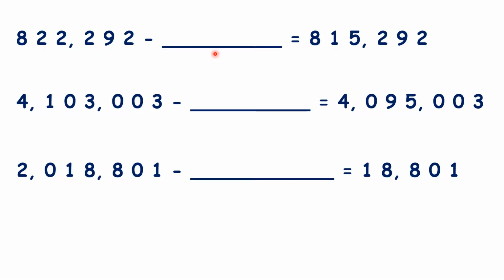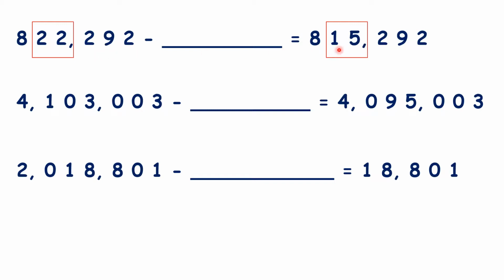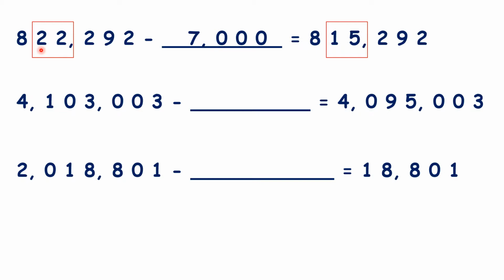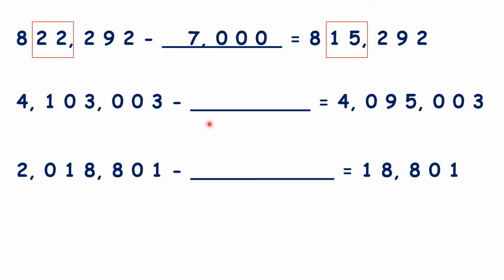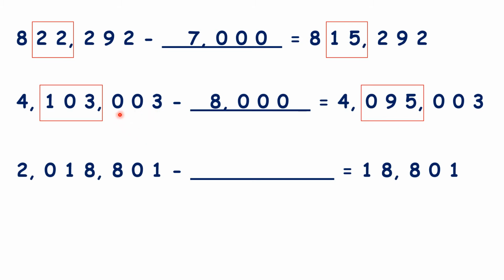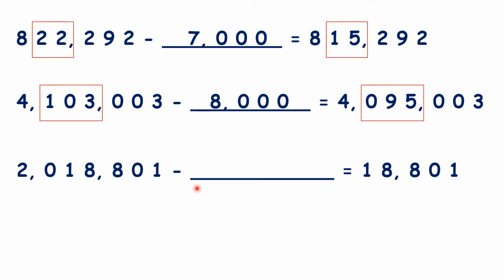Solve missing number problems for subtraction using mental methods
So here we have some missing number subtractions. Now, we might already know how to solve these using column subtraction, but let’s see if we can solve these mentally. So for this first question, []the hundred-thousands digit is the same, and the digits in the hundreds, tens and units are also the same. So, if we ignore these digits, how can you get 15 from 22? You subtract 7, []so our answer is 7,000, because the hundreds, tens and units have stayed the same. So why did the first 2, the one here in the ten-thousands, change to a 1, even though we were subtracting thousands, not ten-thousands? Well, that’s because of exchanging or regrouping: if we look at the thousands digit, we can’t do 2 minus 5, so the ten-thousands digit has to change as well. Now, for this next question, []we can highlight the digits that have changed. So how do you get 95 from 103? You subtract 8, []so our answer is 8,000, because the hundreds, tens and units have stayed the same. Now, you might want to pause the video here, and do 4,103,003 minus 8,000 as a column subtraction, because that will help you understand why three digits have changed, and why highlighting the digits that have changed, like we have done here, has helped us to work out the answer mentally. Now for this last question, what has been subtracted here? []Well, the number is the same, but without the millions digit, []so 2 million has been subtracted.